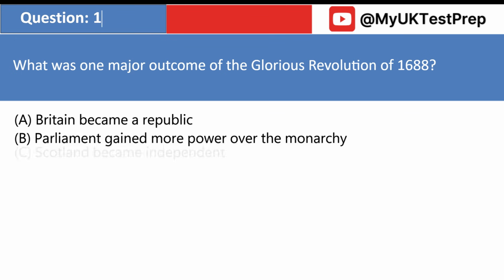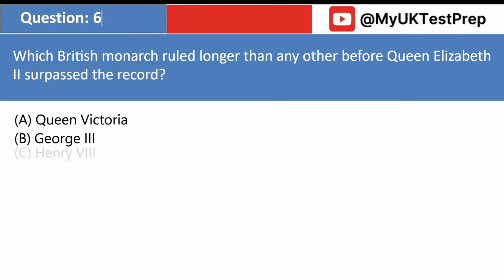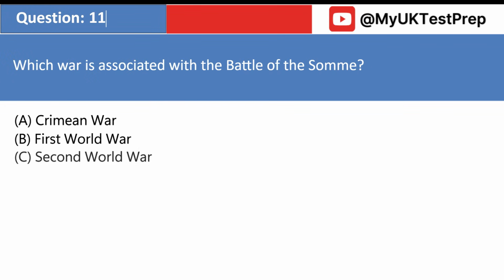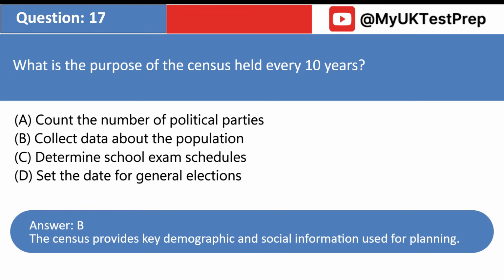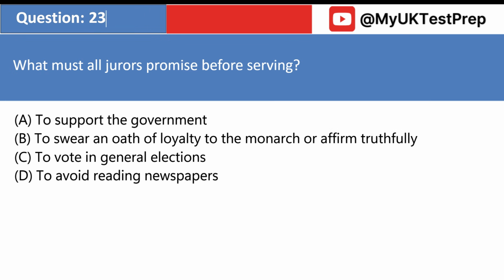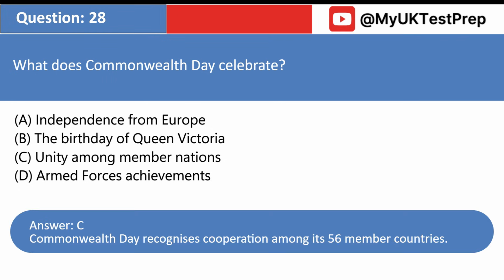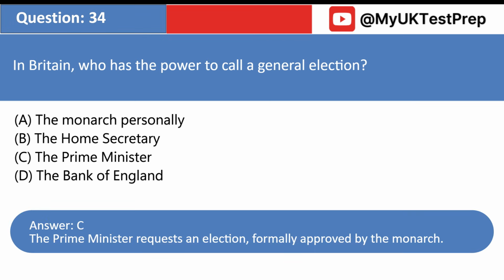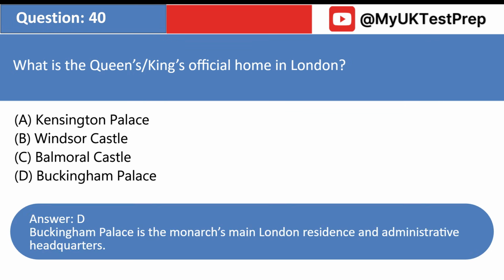Life in the UK Test 2026 (Updated) 40 Real Questions & Answers for Citizenship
In today’s video, we present the Life in the UK Test 2026 (Updated) featuring 40 brand-new, realistic, and exam-style questions and answers to help you prepare confidently for your official British Citizenship or Indefinite Leave to Remain (ILR) test.

The Life in the UK Test is a crucial requirement for anyone applying for British citizenship or permanent residency, and the 2026 version comes with updates to ensure applicants understand the culture, values, history, and laws of the United Kingdom. This video has been designed to give you the most accurate exam-like experience with clear explanations to strengthen your knowledge.

In this comprehensive video, you will learn questions on:

British values, traditions, and customs

UK political system and responsibilities

Important historical dates, people, and events

The monarchy and parliamentary democracy

Geography of the UK – England, Wales, Scotland, Northern Ireland

UK government, elections, and rights of citizens

Culture, holidays, and national celebrations

Statutory responsibilities and everyday life in the UK

All 40 questions are written in the updated 2026 format, offering you the toughest and most commonly tested topics. Each question comes with an accurate correct answer, helping you revise effectively and gain confidence for your official test.

Whether you are taking the test for:
✔ ILR (Indefinite Leave to Remain)
✔ British Citizenship (Naturalisation)
✔ Settlement Visa
✔ Preparing for your UK residency journey